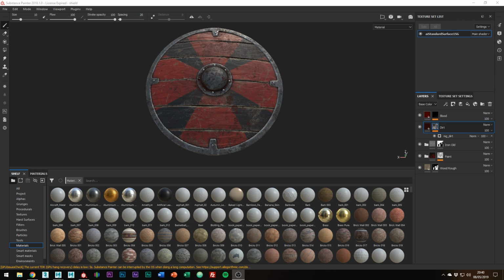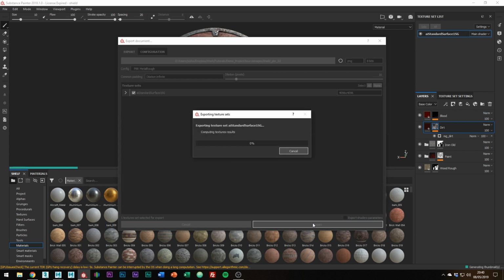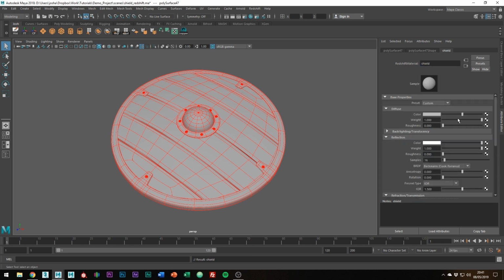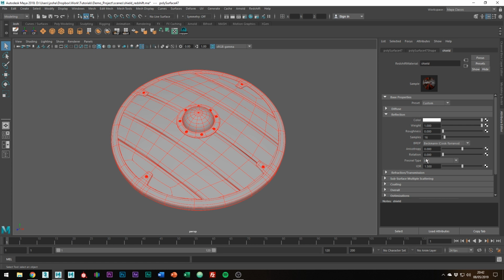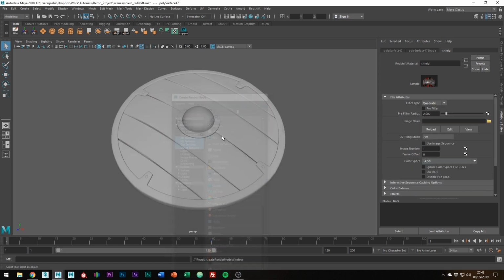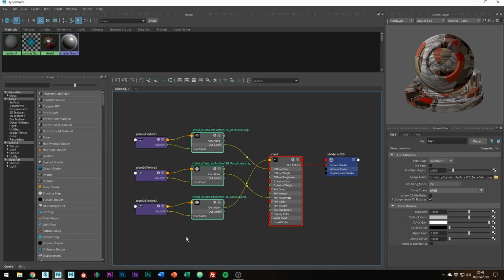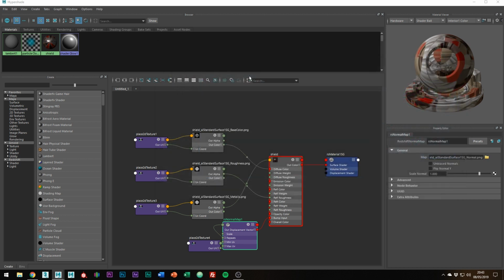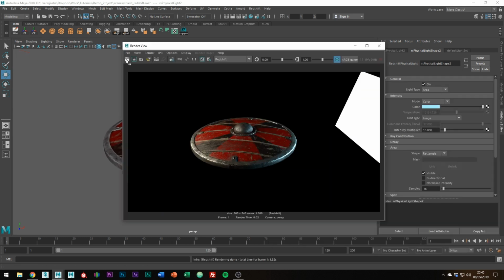Substance Painter to Redshift Workflow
In this tutorial, I'll show you the right way to precisely get your Substance Painter materials into Redshift for Maya and looking correct.